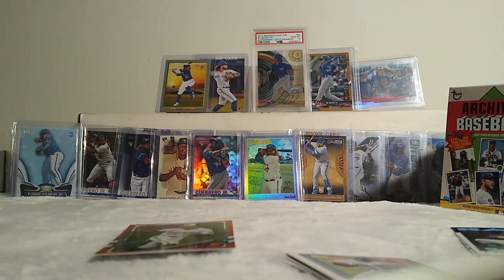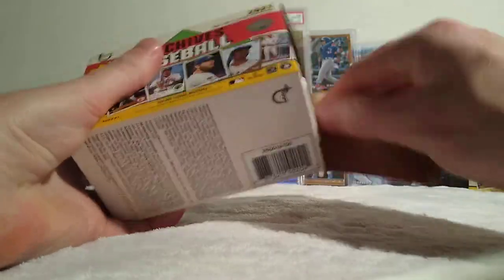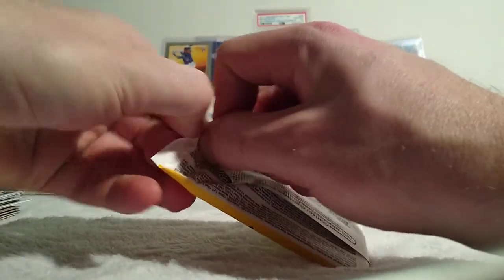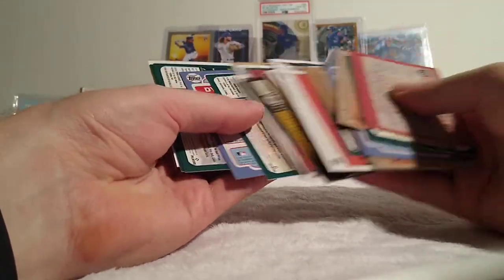Topps Archives Blasters and Update Hanger box 🎄🎅🦌